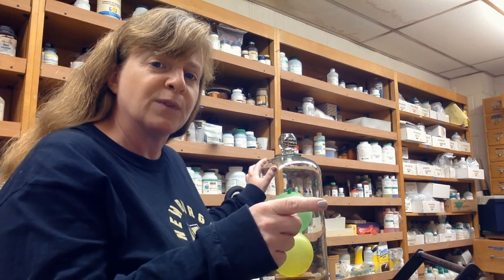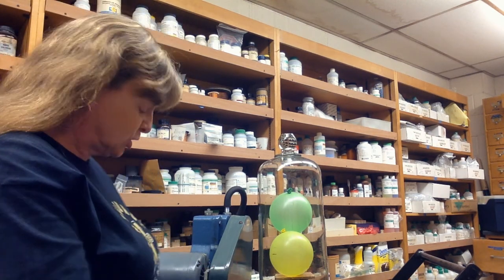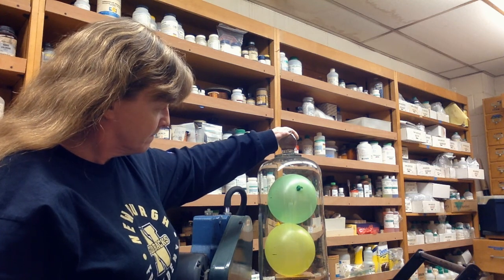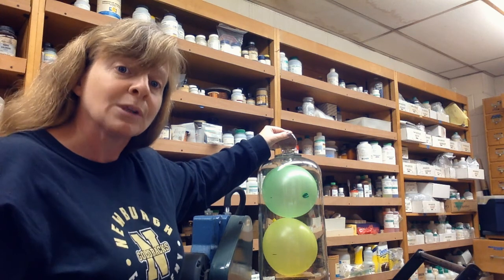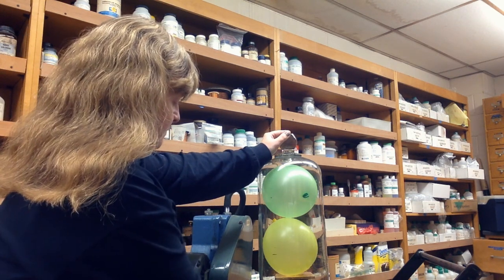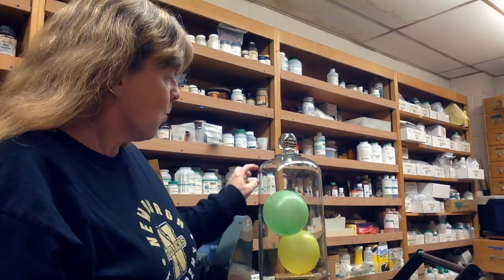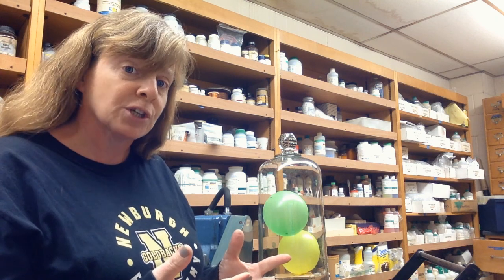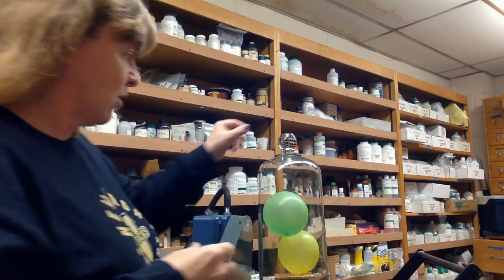Counterclaim balloon in bell jar